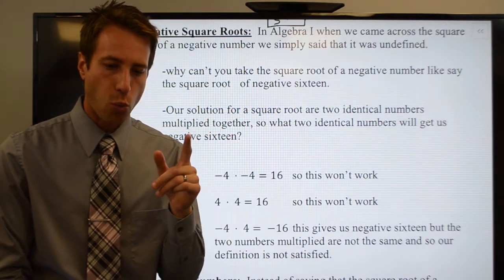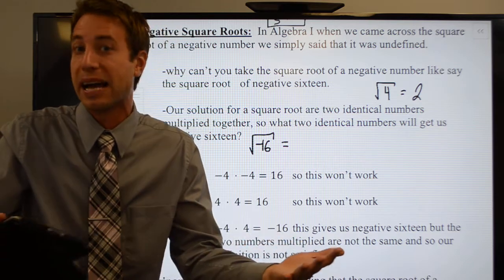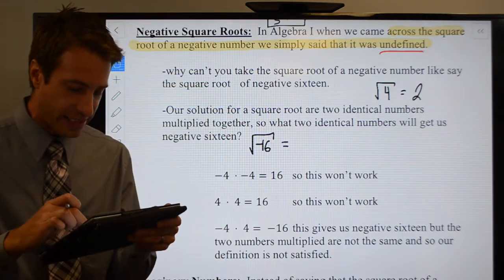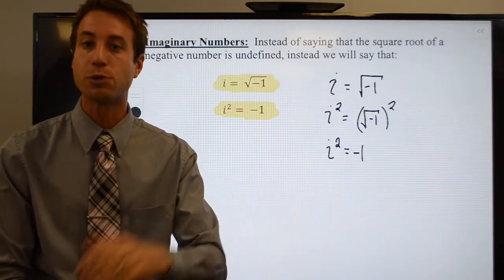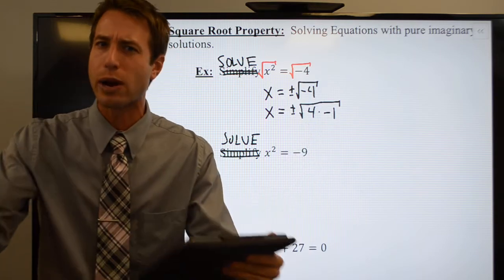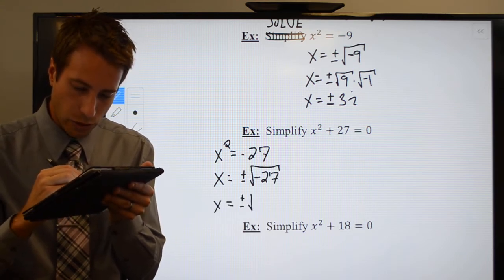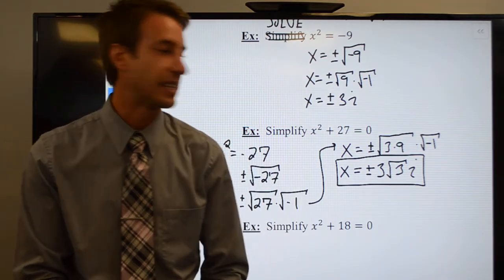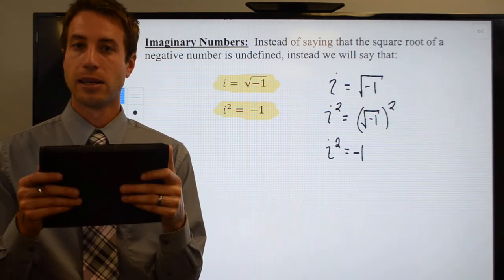Imaginary and Complex Numbers Part 2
Chapter 4 Section 4 Imaginary and Complex Numbers Part 2